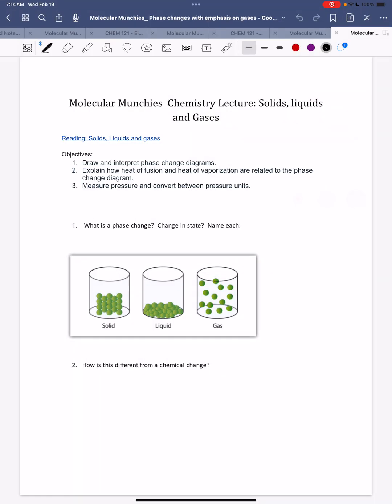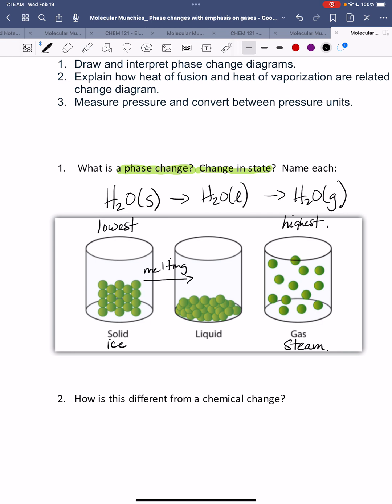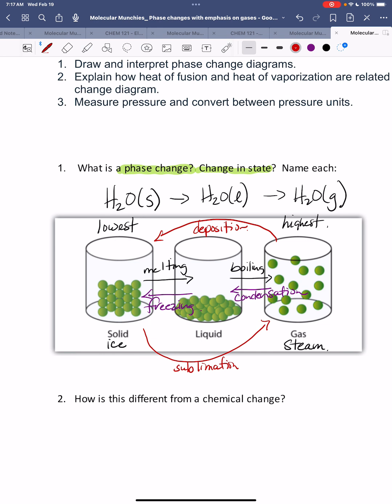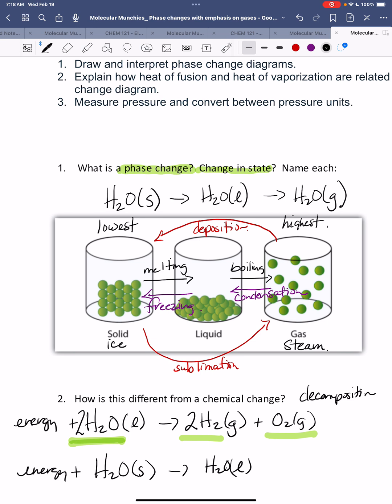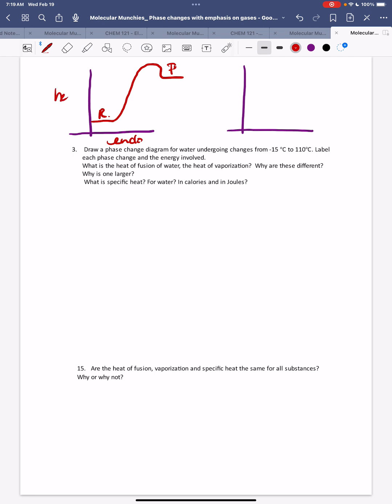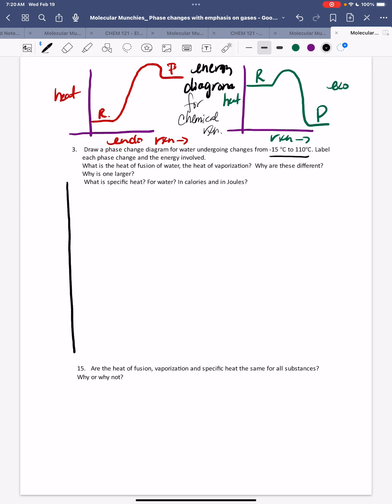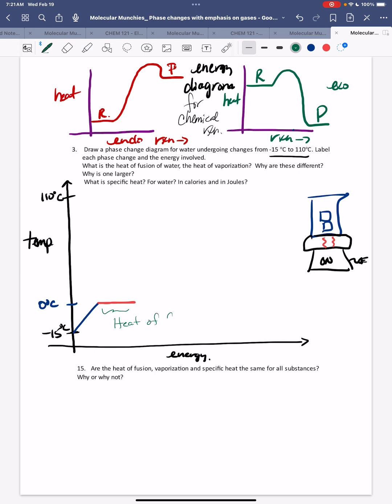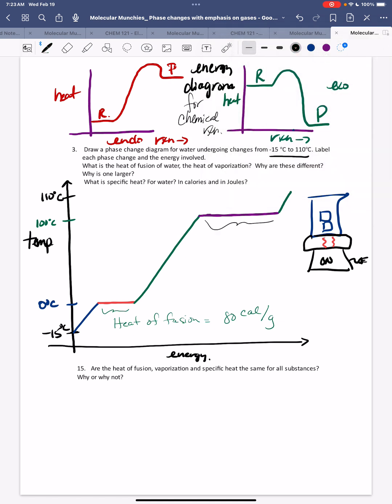Chem 121 energy in phase changes part 1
Discussion on energy in phase changes.